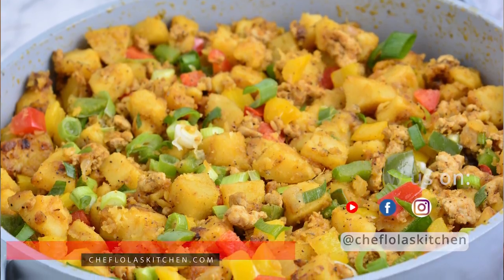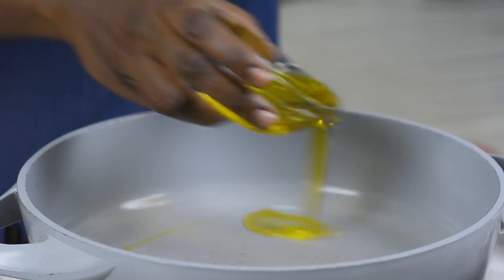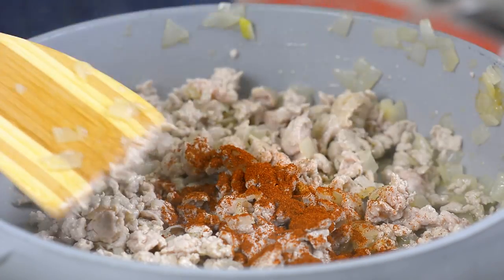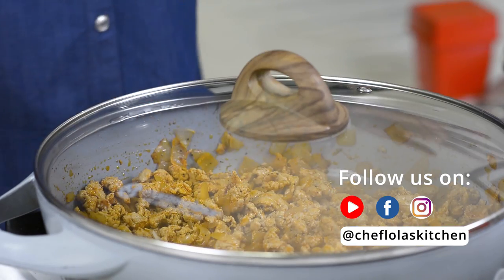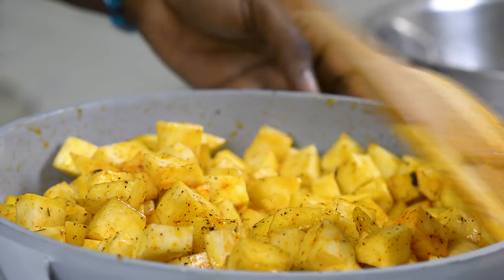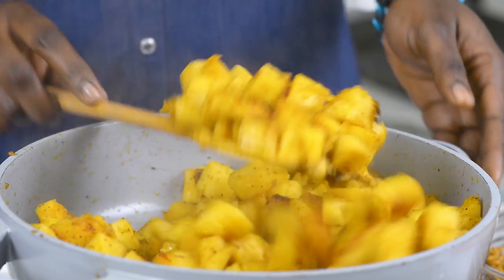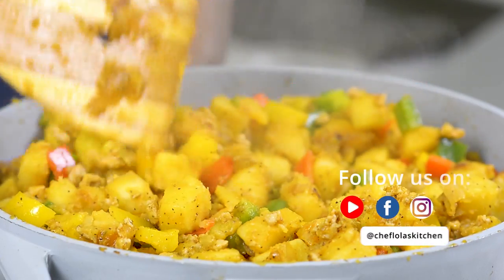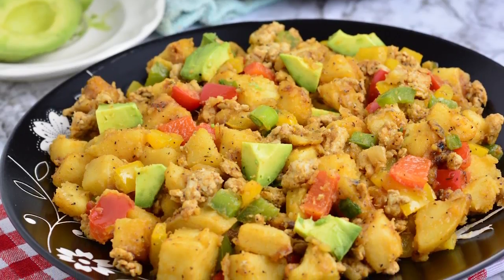Easy Sweet Potato Hash 🍠 - Delicious Breakfast Recipe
SWEET POTATO HASH
3 lb sweet potatoes
2 to 4 tablespoons olive oil
1 cup bell peppers (red, yellow, green)
1 tsp smoked paprika
1/4 cup green onions (optional)

GROUND CHICKEN
1 lb ground chicken
2 Tbsp Olive oil
1/2 onion, chopped
1/2 Tsp Thyme
1 tsp smoked paprika
1/2 Tsp Cayenne pepper

LET’S CONNECT!

Facebook. @cheflolaskitchen